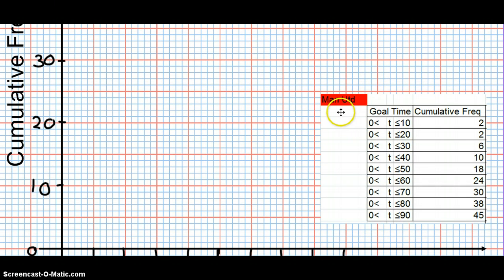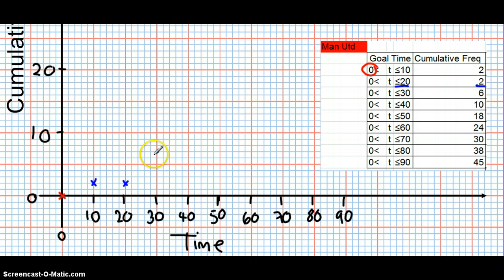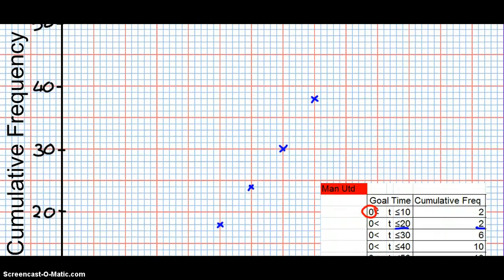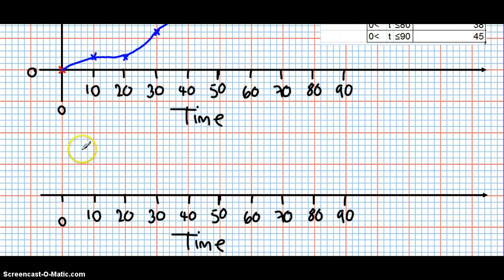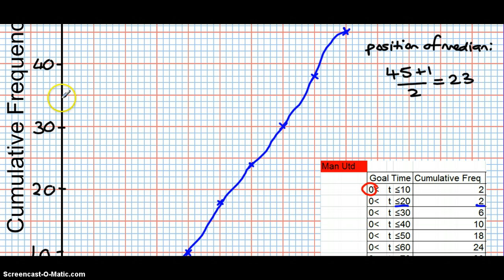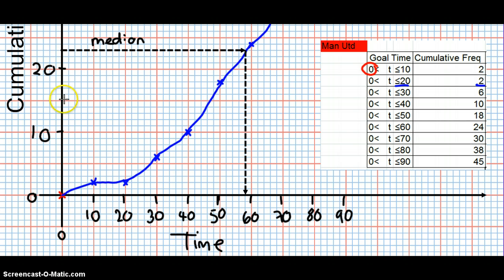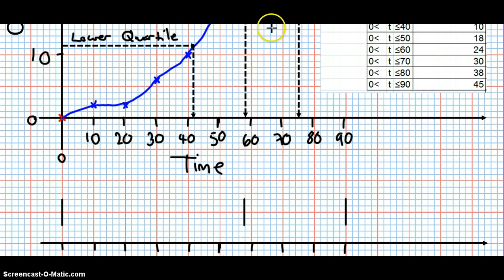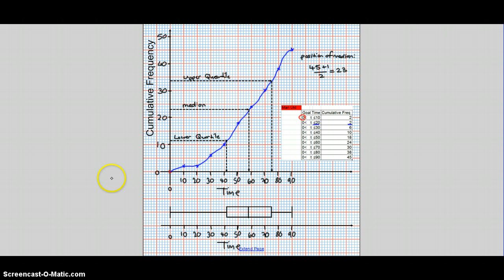Cumulative Frequency and Boxplots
Explanation of constructing a cumulative frequency curve and using it to create a boxplot